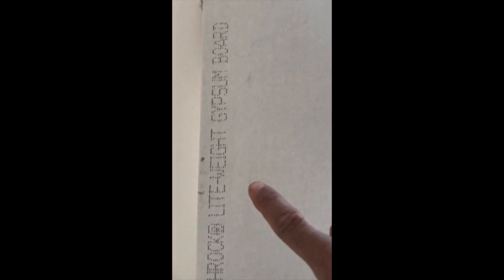Freshwater2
This video is about Freshwater2